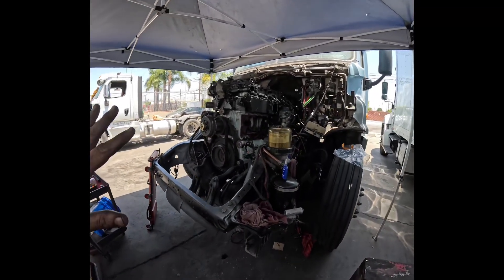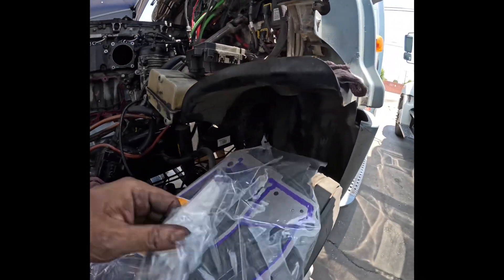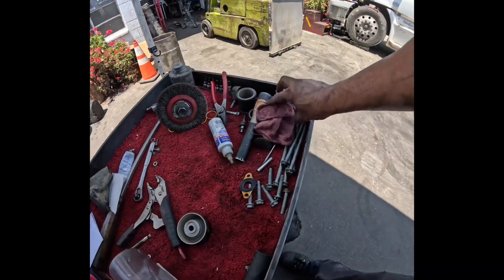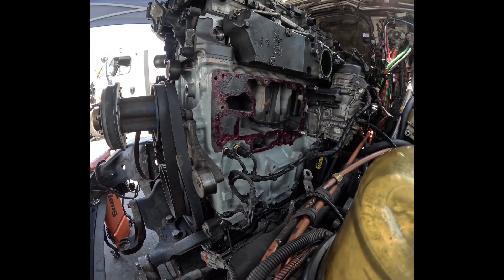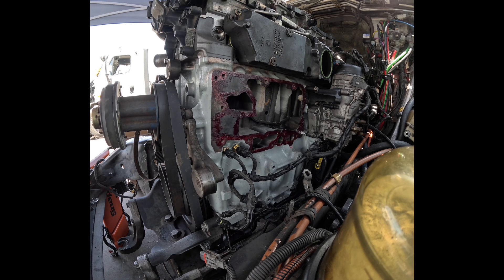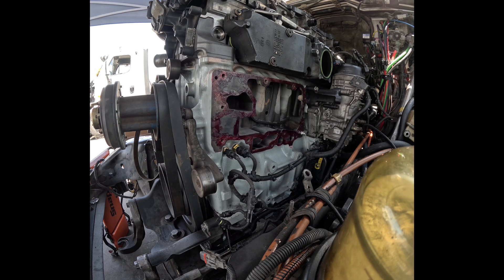Installing a new oil/coolant module while engine is being overhauled. Using my new GoPro 13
Working on a DD15 complete overhaul, we are installing a new oil/coolant module. This is the procedure you will need to follow, weather you are just replacing the mounting gasket or the complete module assembly.

Since the engine we are working on spun a main bearing and metal debris was found through out the oil system. I recommend you replace the complete oil assembly so you do not run the risk of leaving any metal debris behind. Especially with a new build or overhaul.